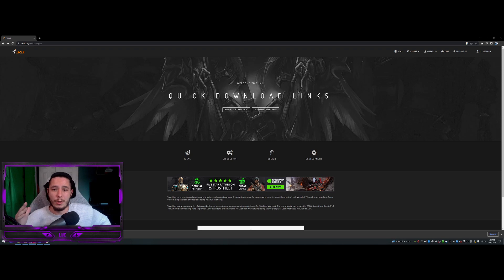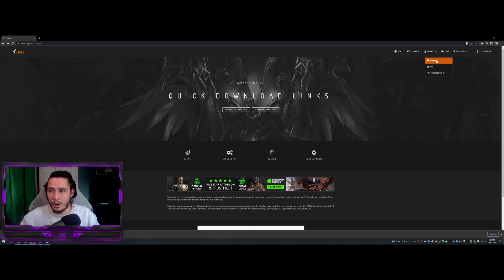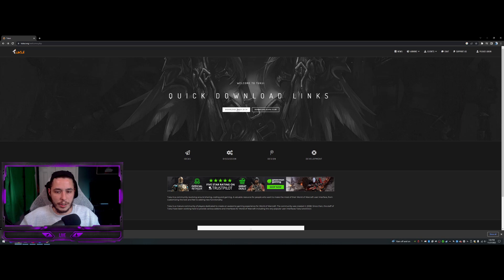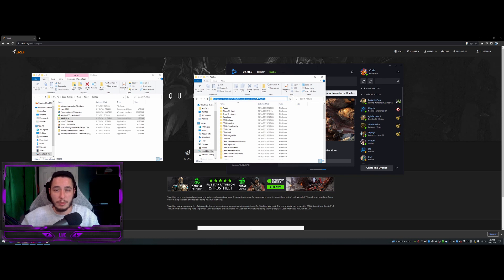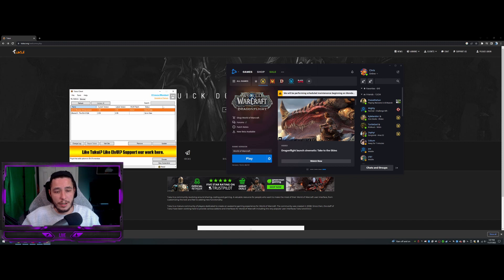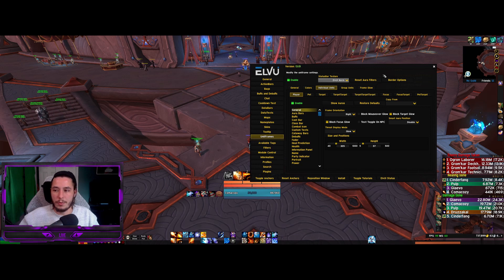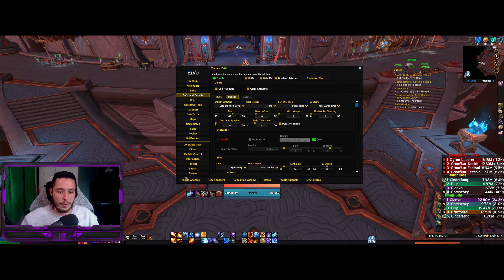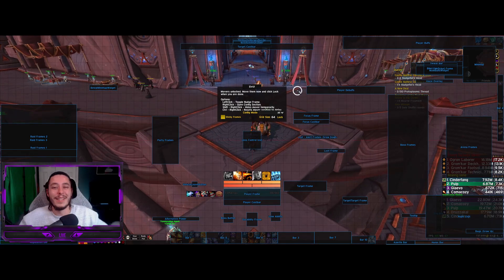ElvUi Install and Setup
ElvUI can be a handful but once you get comfortable with it there is almost no reason to step away, hopefully this makes it easy for some of you that were thinking about getting into it. if you have any questions let me know!